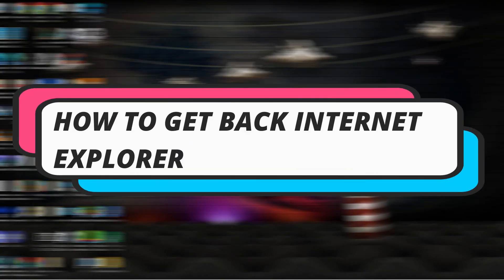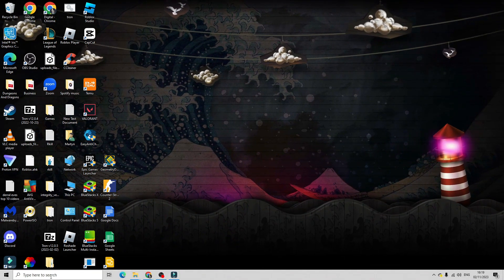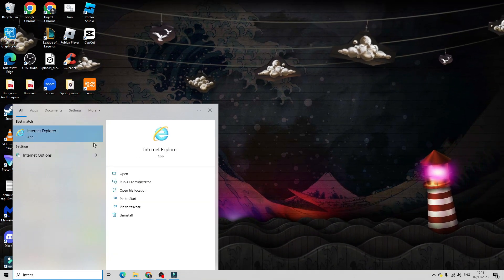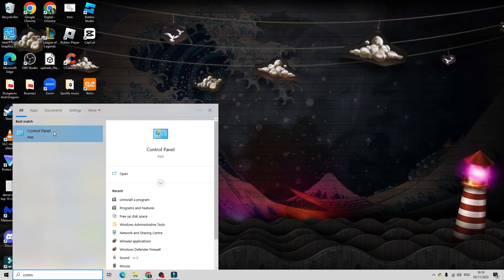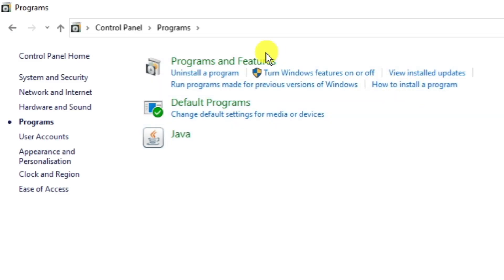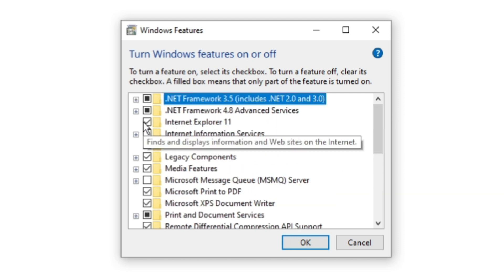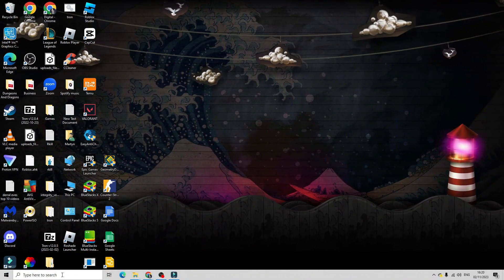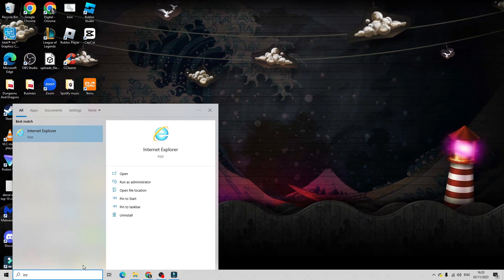How To Get Back Internet Explorer In Windows 10/11